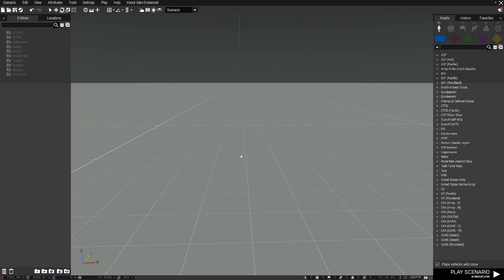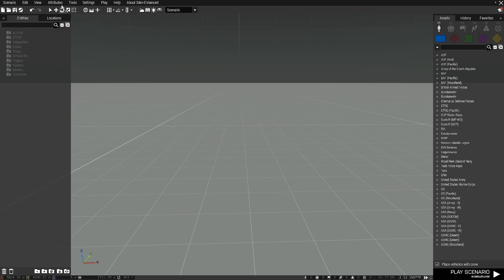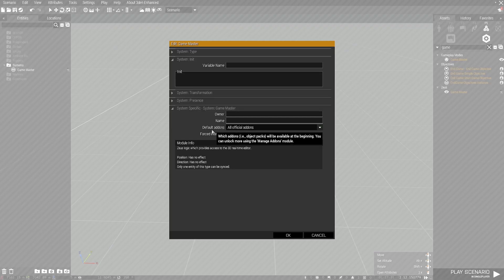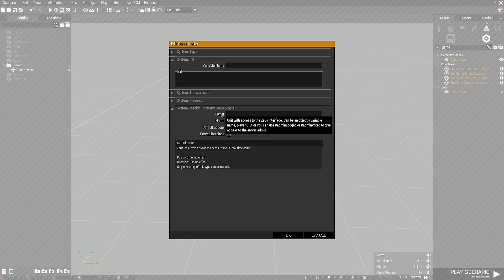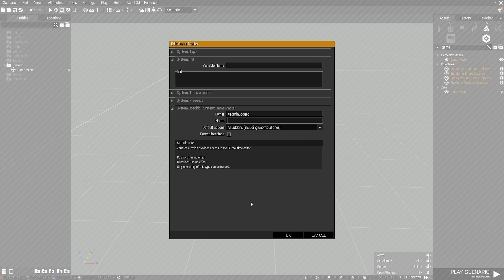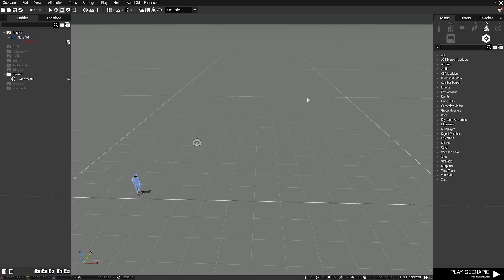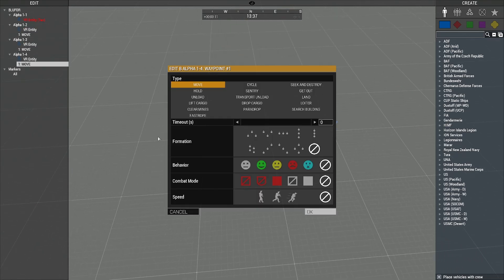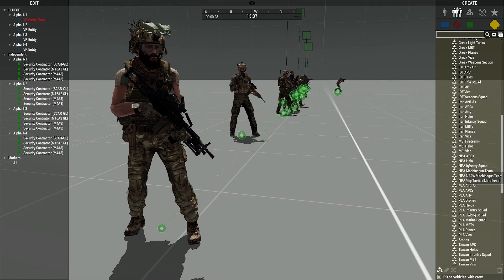How to Set Up ZEUS / GAME MASTER in Arma 3 | Basic Eden Editor Tutorial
This video shows you the easiest and fastest way to create Zeus in any Arma 3 mission file. If you are interested in joining Task Force Trauma to experience brutal tactical realism gameplay, head to this link to get started

Ending track source, “Golmud Railway Loading Screen Music　【Battlefield 4】”, from EA’s Battlefield 4, uploaded by BallPenguin

Would you like to support? Pay a visit to the links below, anything helps.